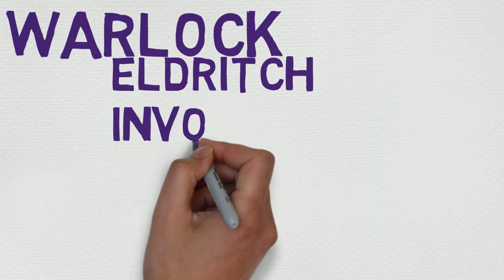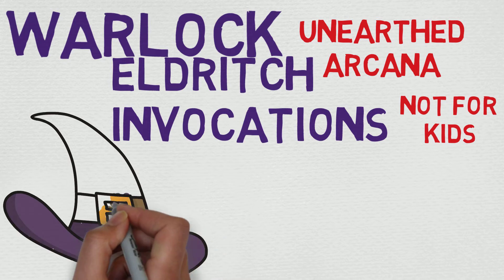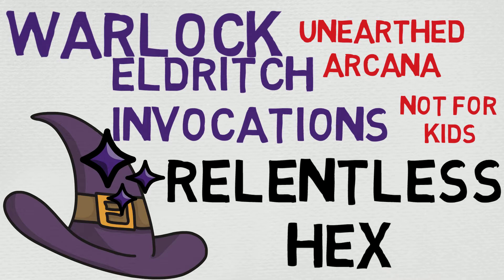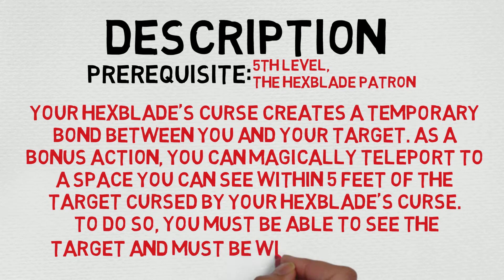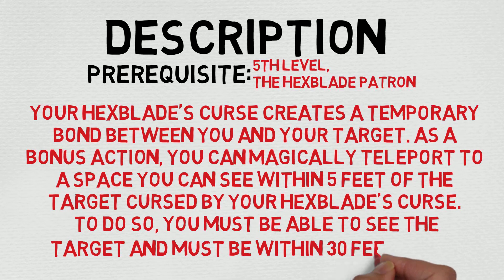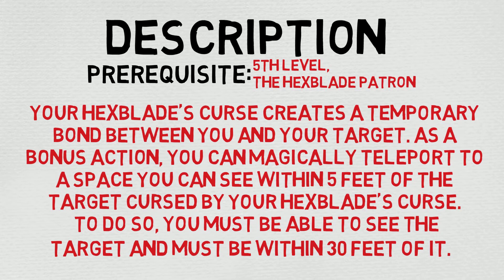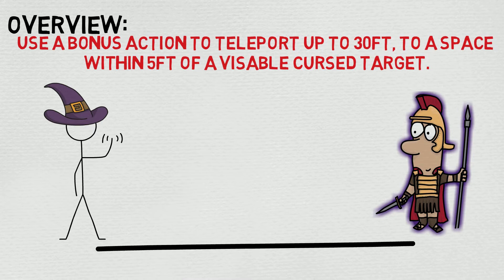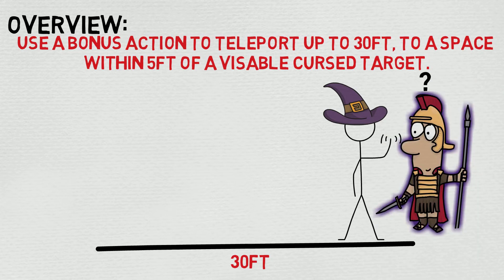*Unearthed Arcana* Eldritch Invocation #19: Relentless Hex (5e)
Relentless Hex
Prerequisite: 5th level, the Hexblade patron

Your Hexblade’s Curse creates a temporary bond between you and your target. As a bonus action, you can magically teleport to a space you can see within 5 feet of the target cursed by your Hexblade’s Curse. To do so, you must be able to see the target and must be within 30 feet of it.